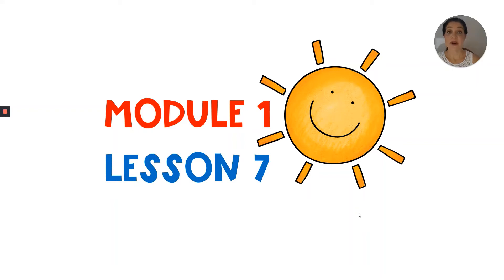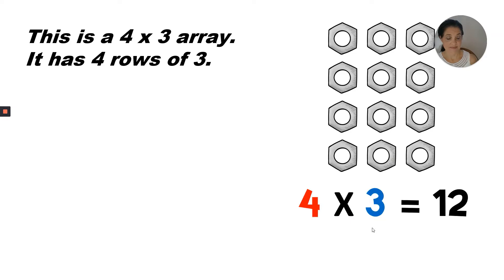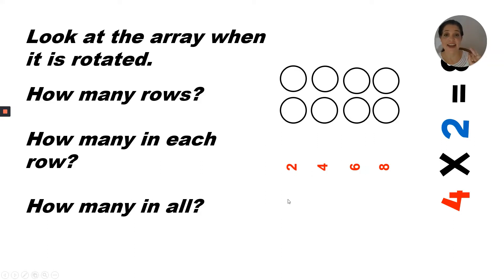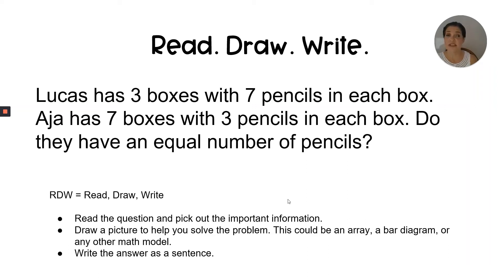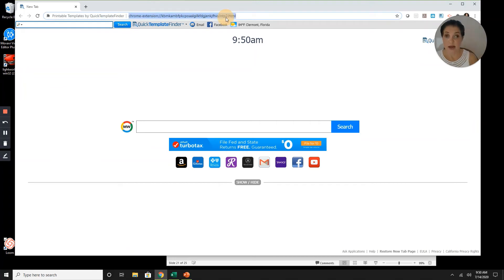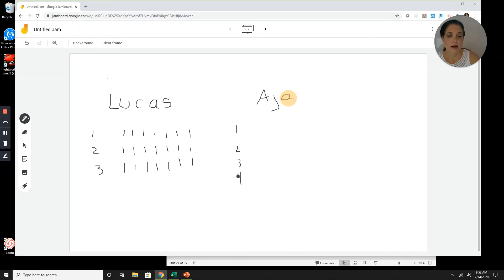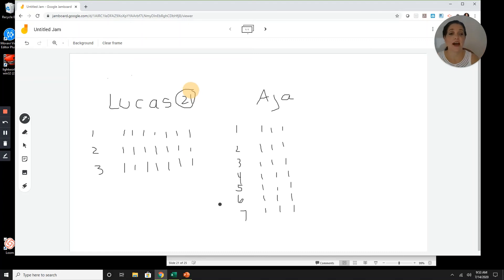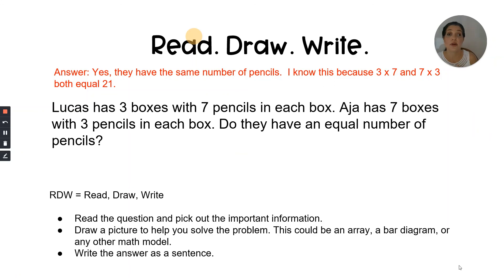Math Grade 3 Module 1 Lesson 7 Demonstrate the commutativity of multiplication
In Module 1 Lesson 7, we will be learning how how to use the commutative property in multiplication.

ANSWER TO READ DRAW WRITE QUESTION:
Yes, they are equal because 3 x 4 = 12 and 4 x 3 = 12.

Purchase the Google Slides for this lesson so that you can teach math at your own pace. MY TPT STORE

HOW I MADE THIS VIDEO:
1. Designed the presentation in PowerPoint.
2. Narrated the presentation in Loom.
3. Edited the video in Canva.
4. Created a YouTube thumbnail image in Canva.
5. Uploaded the video and thumbnail image to YouTube.